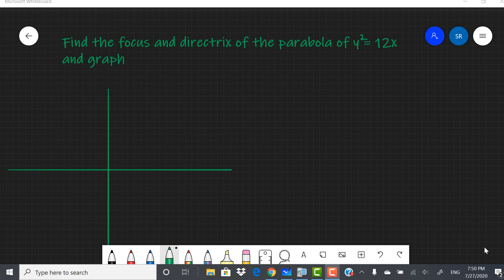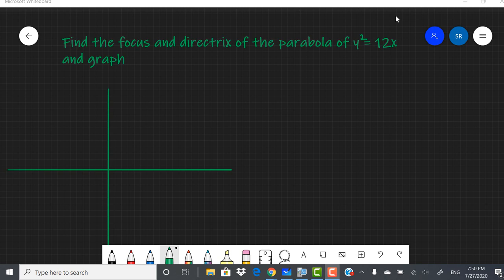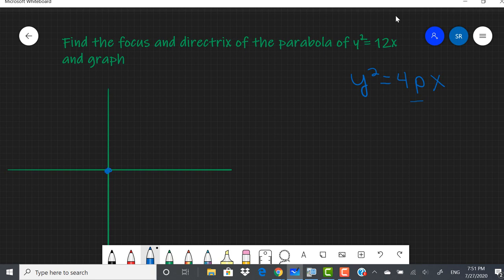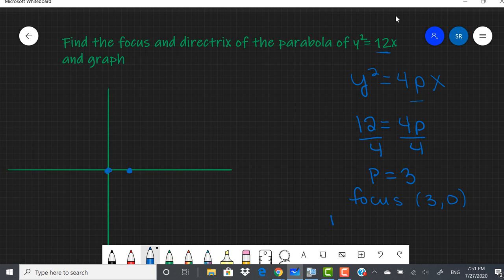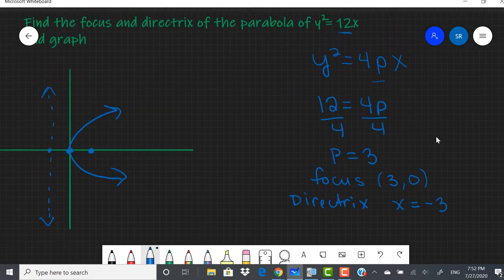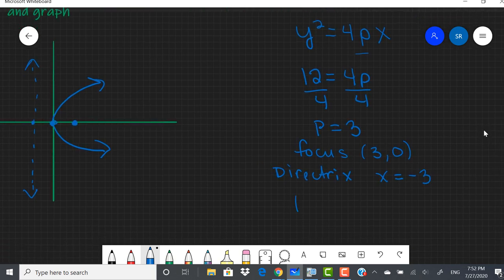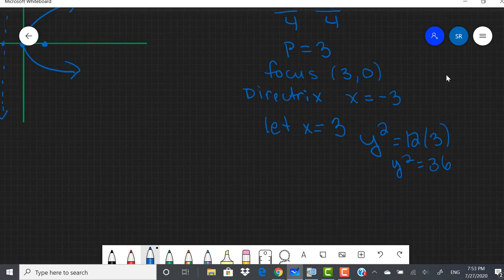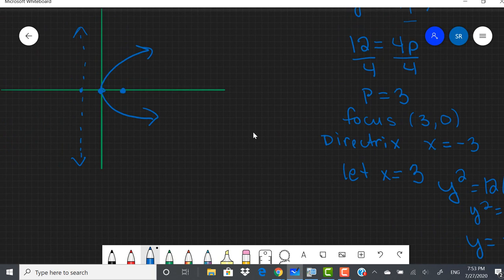12 3 1 Graph a Parabola at the origin